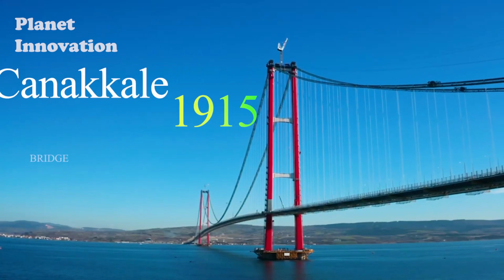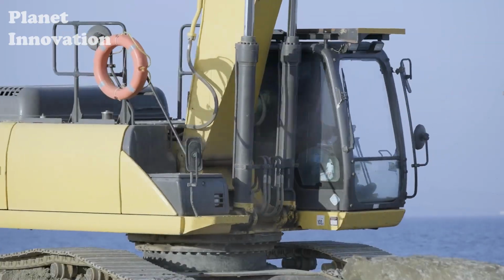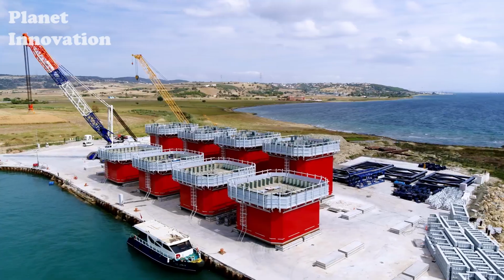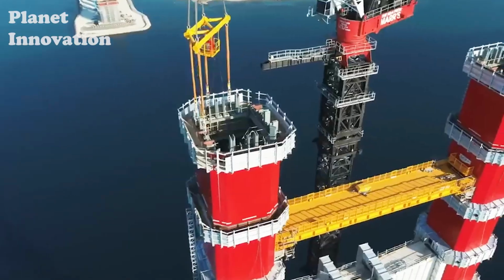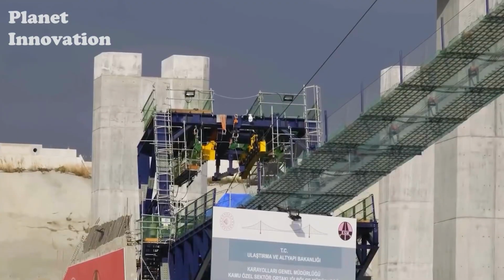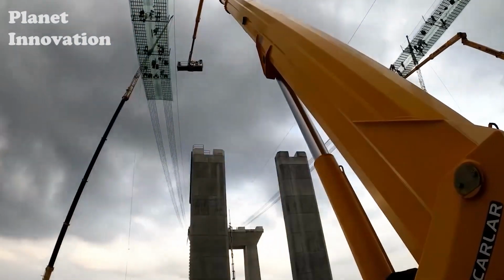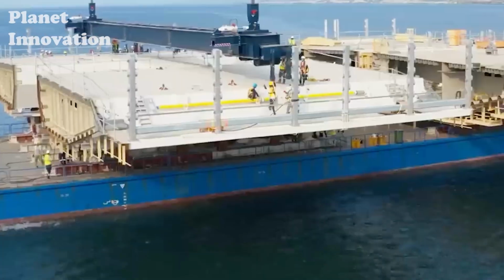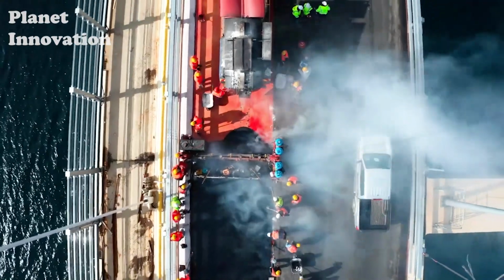Amazing Construction Process of the World's Longest Suspension Bridge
The Canakkale 1915 suspension bridge is a contemporary engineering icon, standing out as one of the largest and most important suspension bridge projects in the world. This is one of the largest projects in Turkey with an investment capital of about 3,1 billion USD. With a commemorative name for 1915 - an important year in Turkish history, this bridge carries with it deep historical significance and the goal of peace. With a total length of 4,608 meters and a main span of 2,203 meters, using 128,000 tons of steel to construct, it is not only the longest suspension bridge in the world, but also one of the most impressive engineering works ever.
Let's explore the process of building this wonderful bridge!